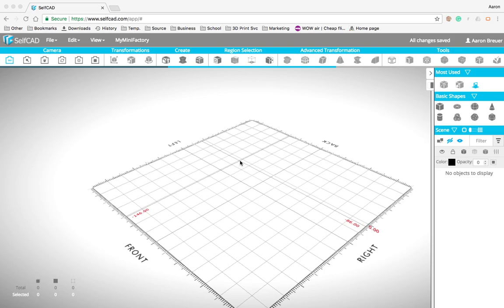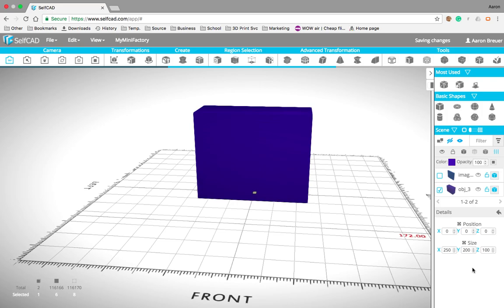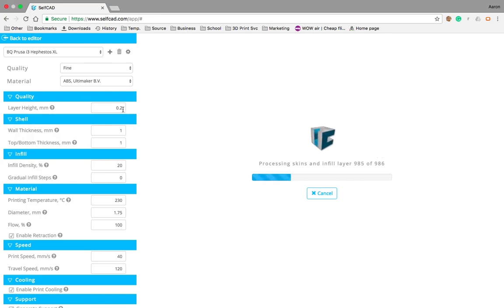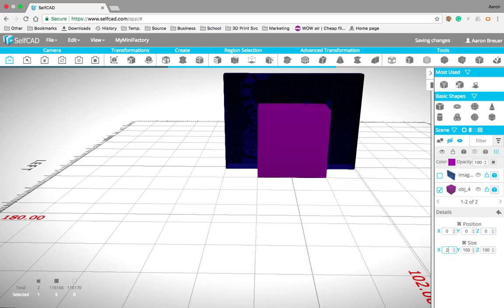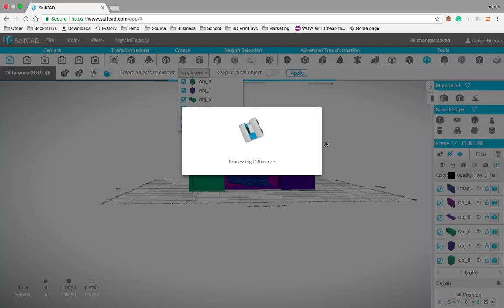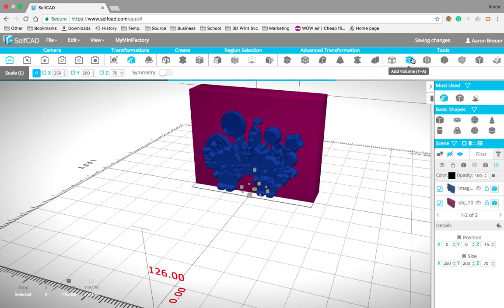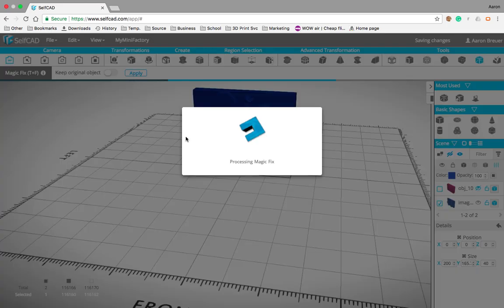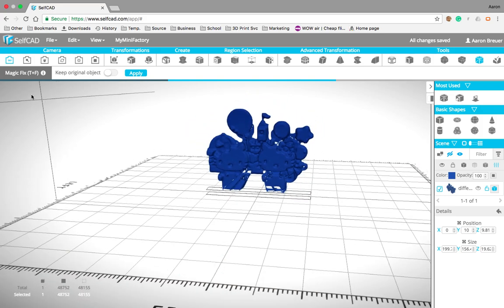SelfCad Image generator + boolean+ Magic fix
In this video you learn how to best use the SelfCad Image Generator in combination with Magic fix | Boolean / CSG tools to quickly turn simple or even complex Images into 3D printable objects and how the SelfCad slicer can help as well in guaranteeing object is printable .